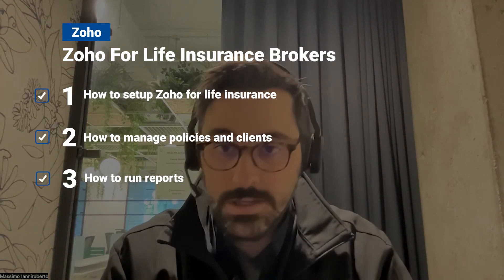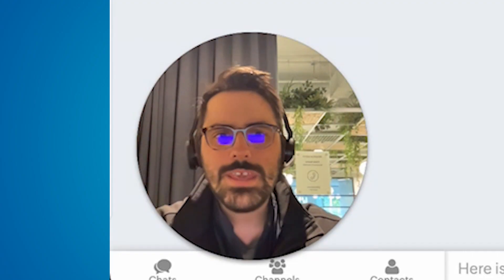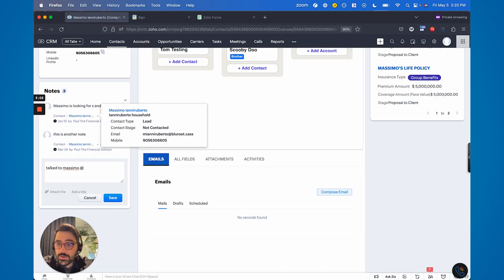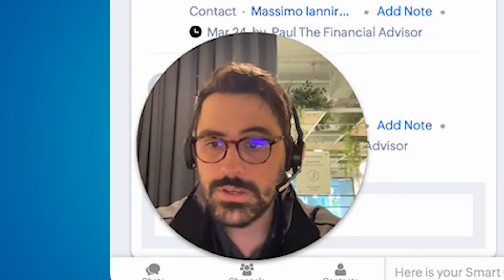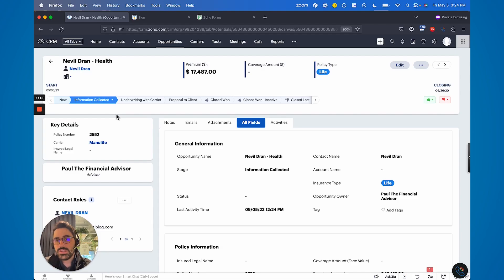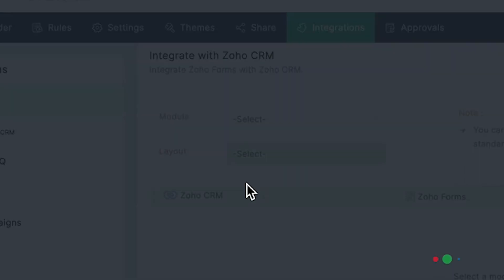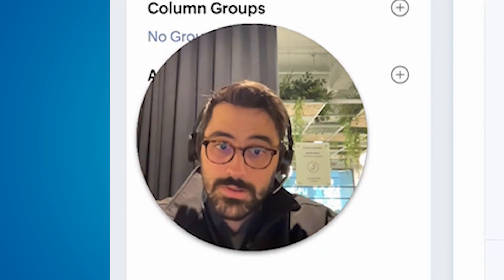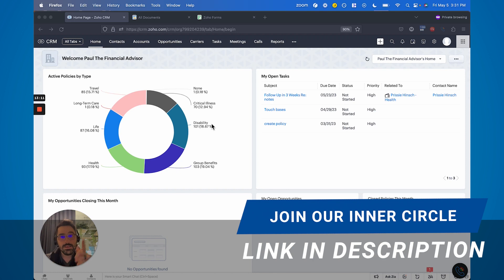Zoho CRM for Life Insurance Brokers | How to Use Zoho CRM as a Life Insurance Broker | Zoho Experts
Zoho CRM is a great tool for Life Insurance brokers. Get access to the pre-built Zoho template used by 100s of advisors

Zoho CRM can be used and setup for life insurance brokers to run your business, manage your clients and track all of your renewals. In this video we go through:

00:00 - Intro
01:23 - How to setup Zoho CRM for Life Insurance Brokers
03:21 - How to manage clients and policies
08:09 - Additional Zoho tools for Life Insurance Brokers
09:52 - How to run reports